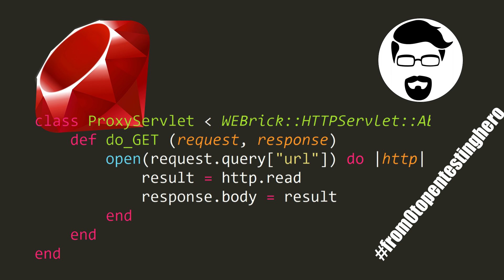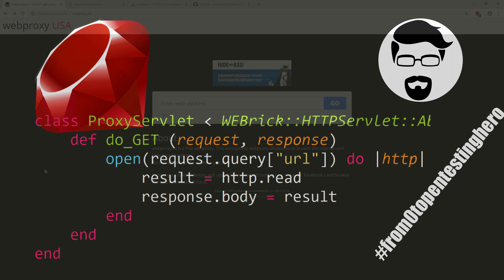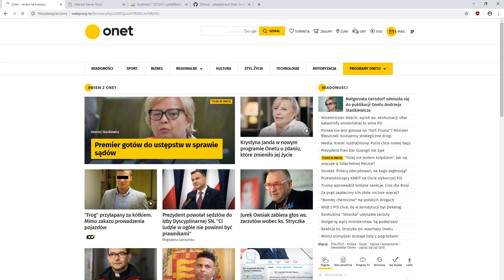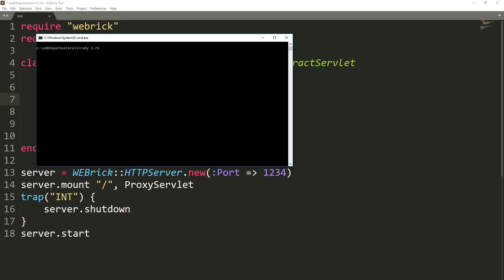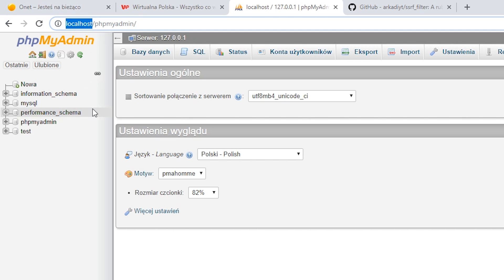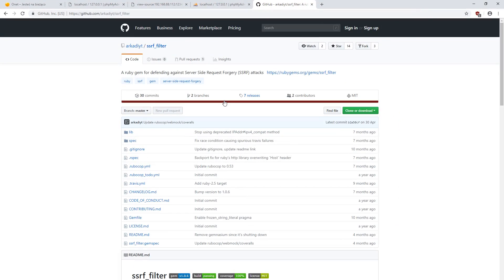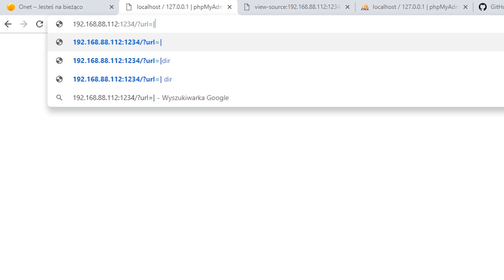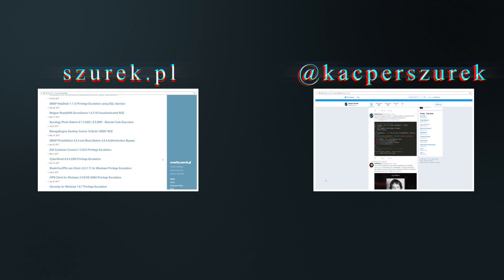Ruby: execute command using URL in open() function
Welcome to the next episode in the series named "from 0 to pentesting hero" where we analyze the code in search of security vulnerabilities.

Today we are going to talk about Ruby language. We'll take a look at a simple implementation of the proxy server.